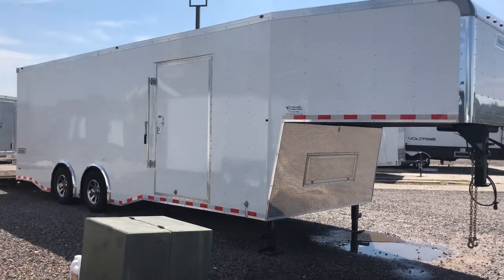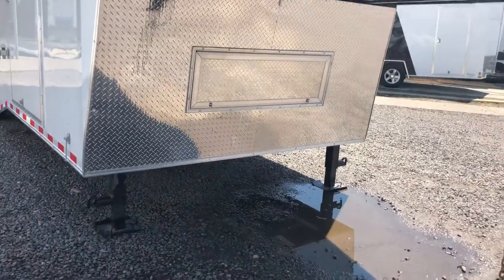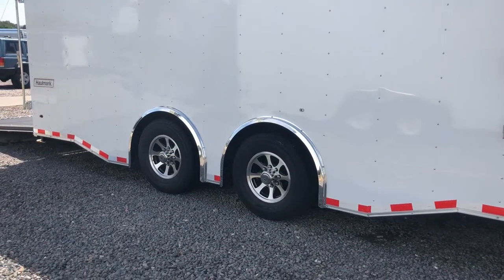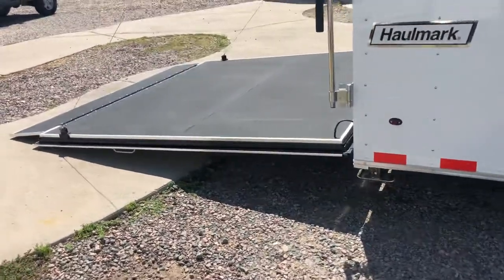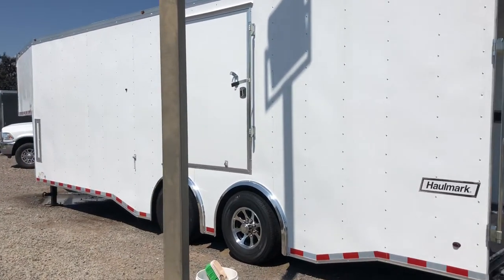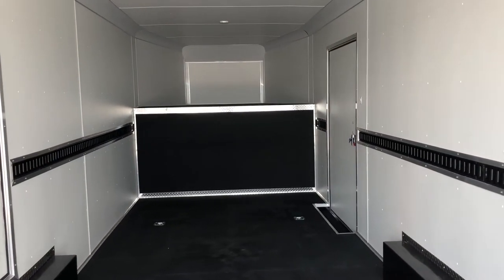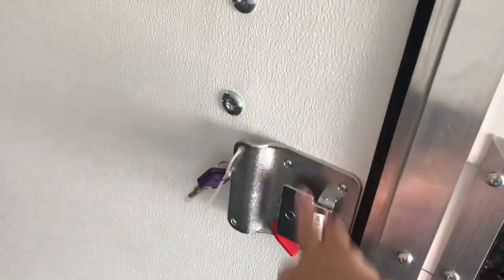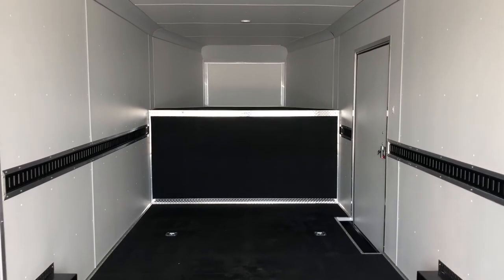New 8.5x32 Haulmark Gooseneck with an optimal towing set up!